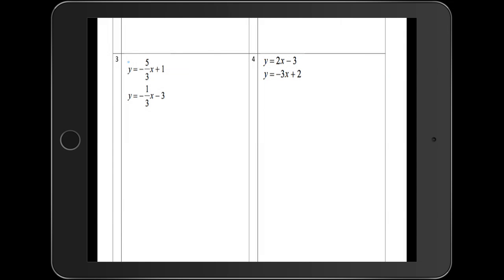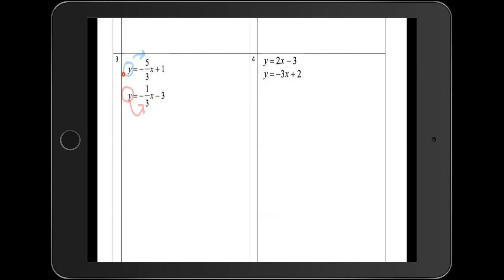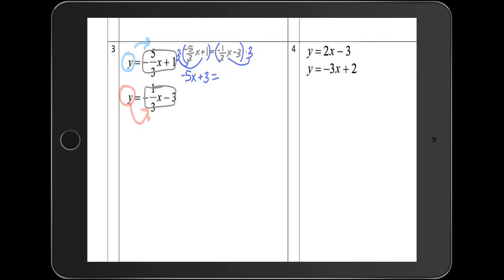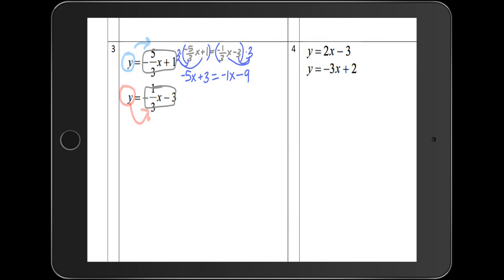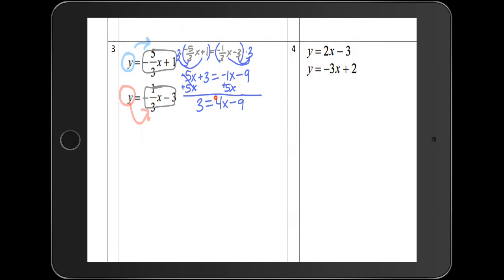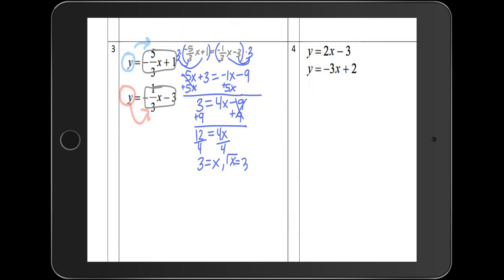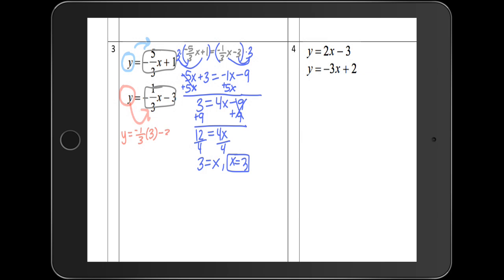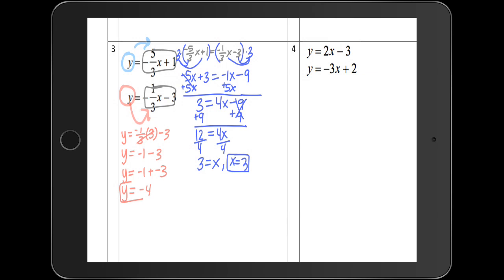Solving Simple Systems Algebraically 1